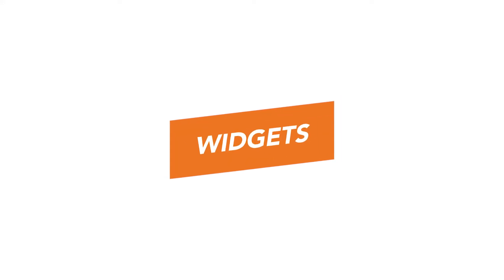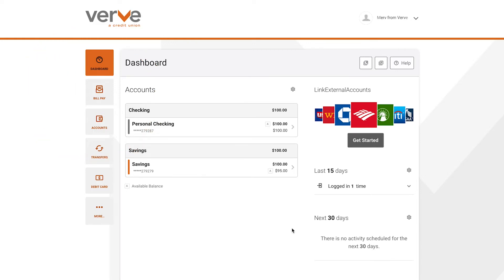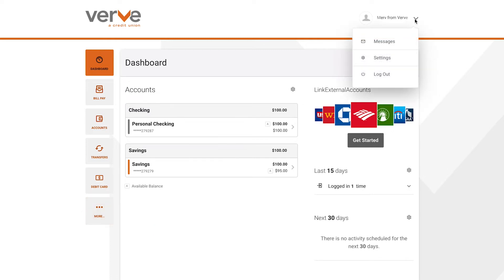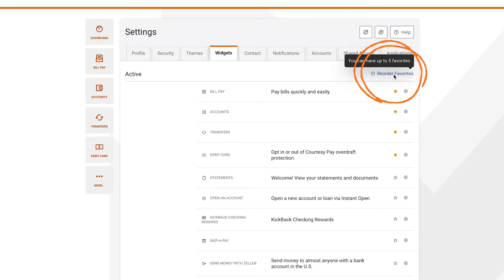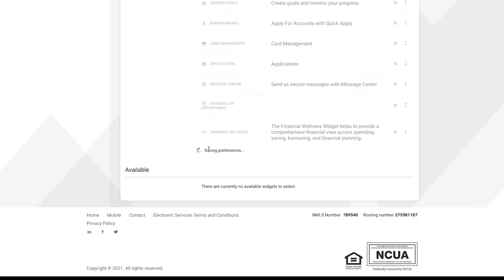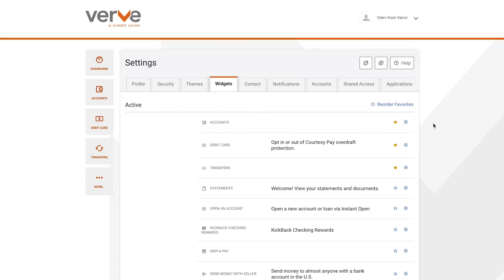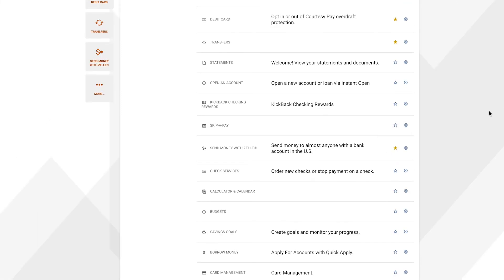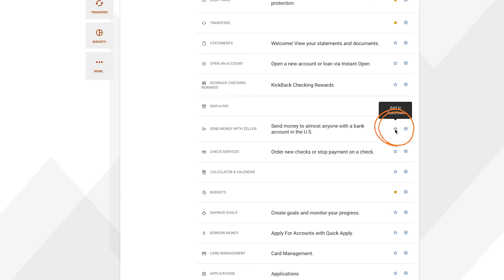Online Account Widgets